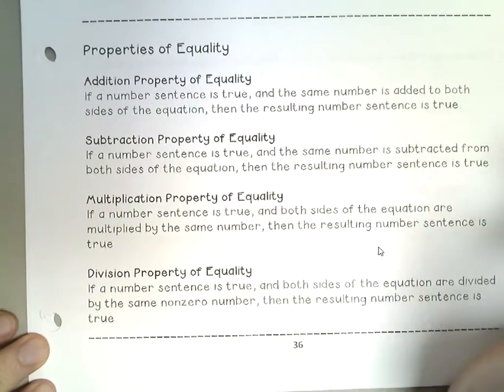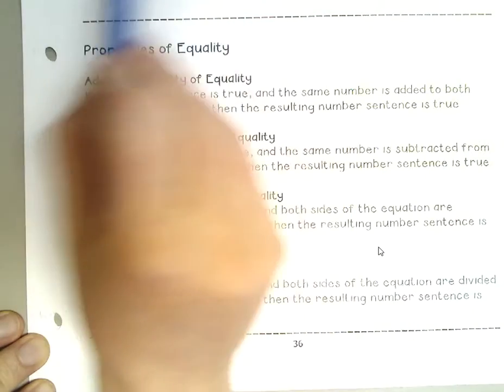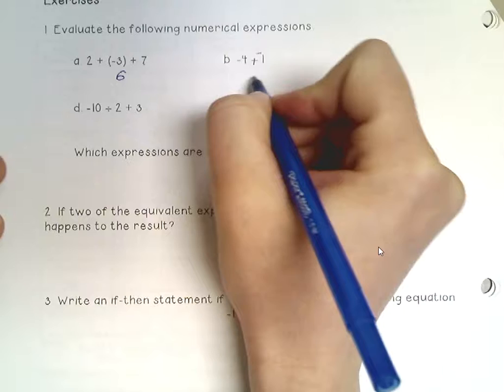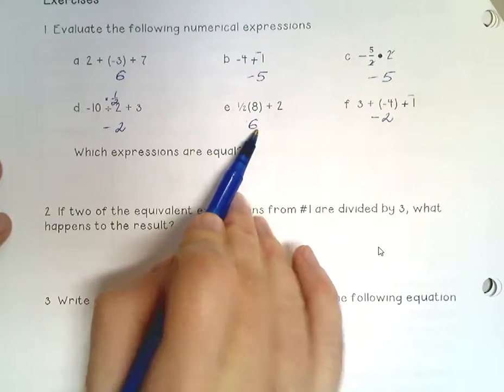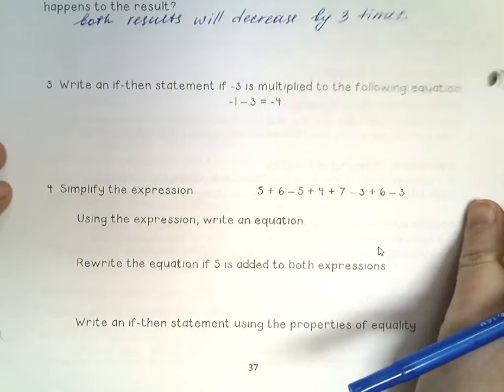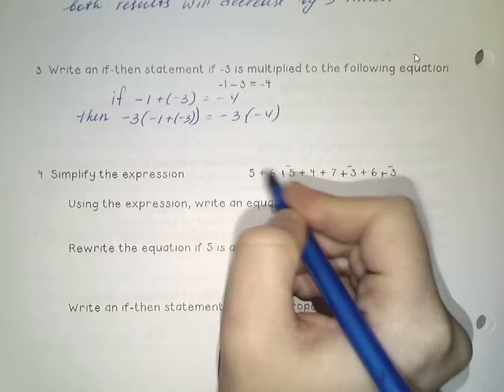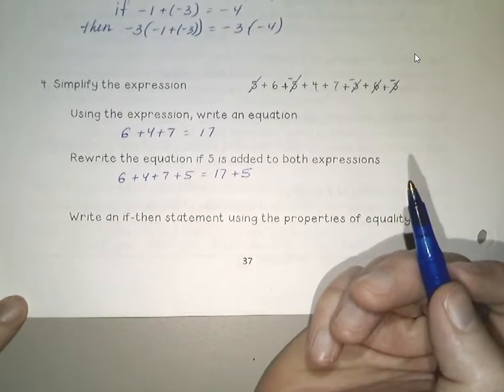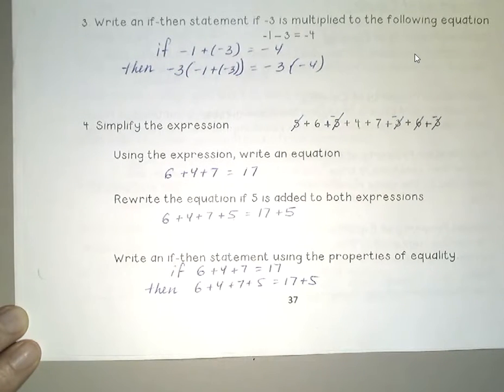Module 3 (2) Lesson 21: If-then Statements - Edited